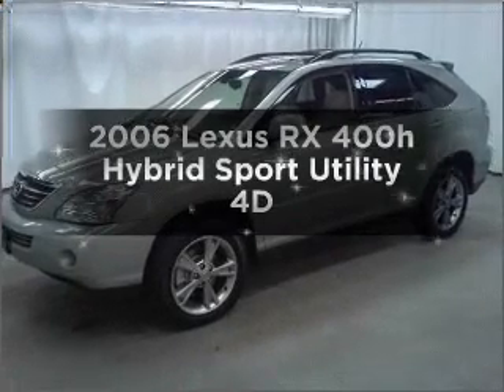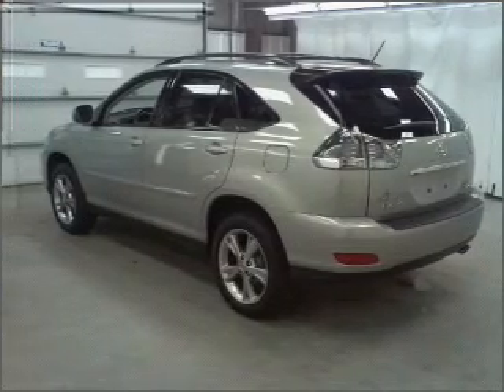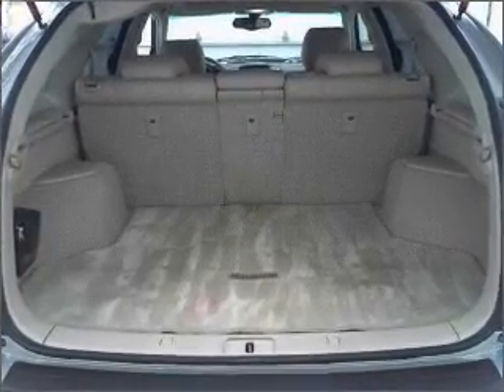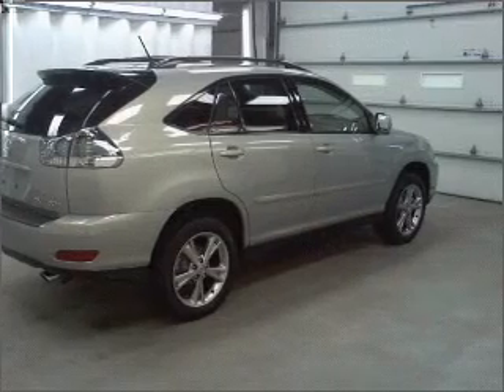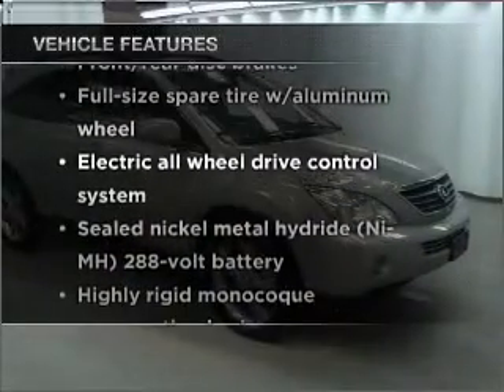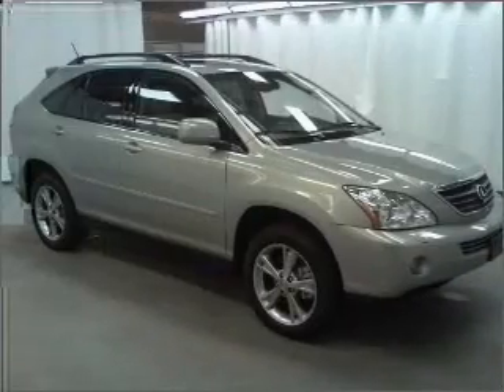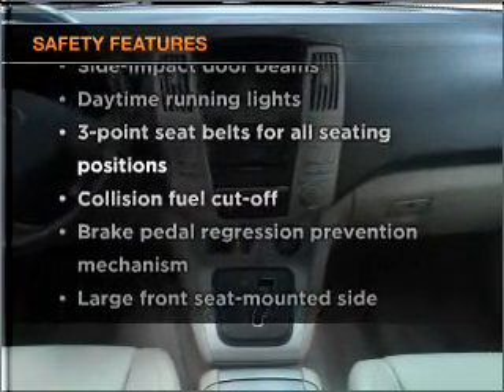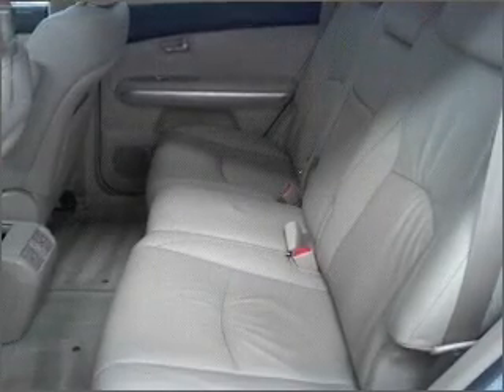2006 Lexus RX 400h - Manheim PA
Year: 2006
Make: Lexus
Model: RX 400h
Trim: Hybrid Sport Utility 4D
Engine: 6 cylinder 3.3 liter hybrid
Transmission:
Color: *Not Listed
Mileage: 127000
Address:
14 Anthony Drive